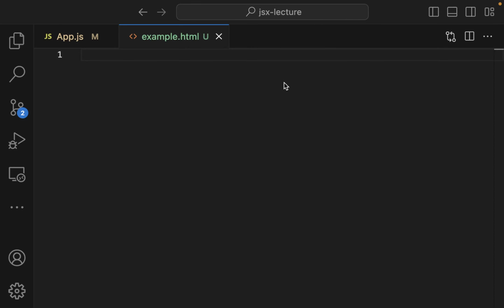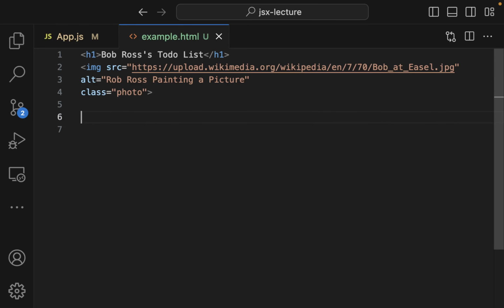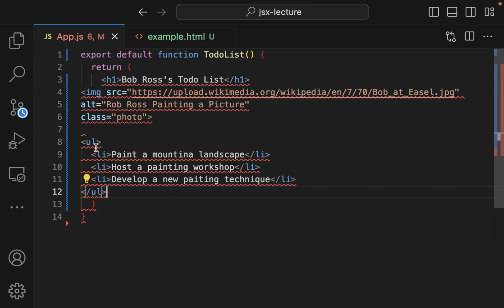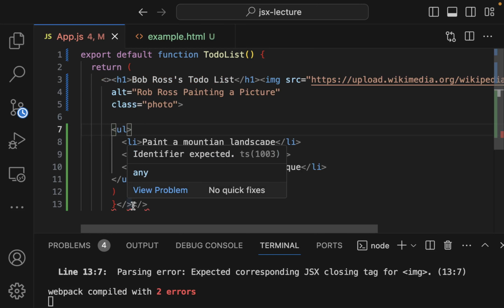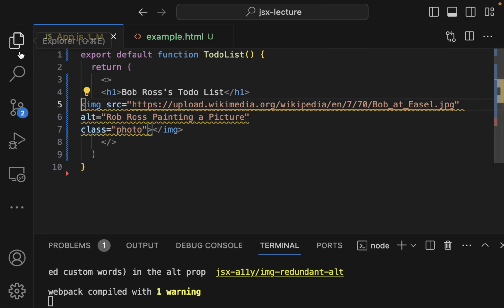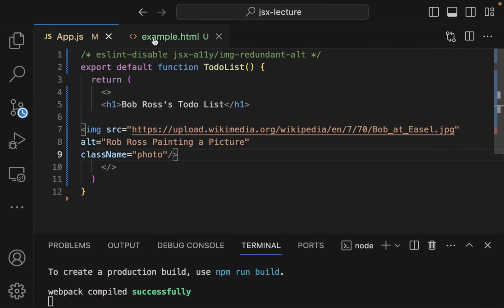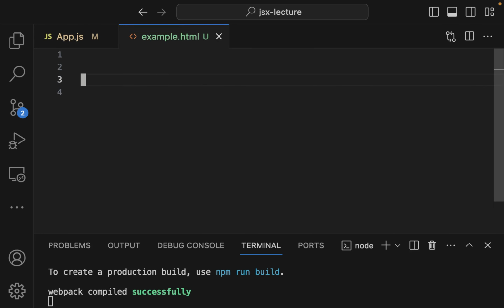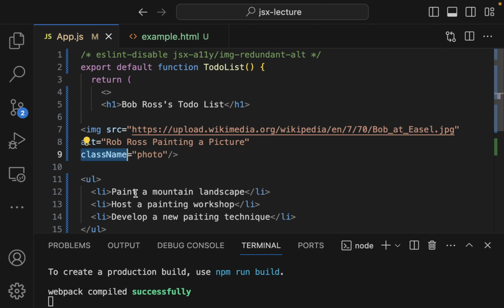JSX: Crafting Dynamic UIs with React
Unlock the secrets of JSX in our comprehensive guide designed for developers of all levels seeking to harness the full potential of React's JSX syntax. This lecture demystifies JSX, from its basics to advanced usage, enabling you to write more expressive and cleaner code. Through detailed explanations and practical examples, including converting HTML to JSX and leveraging JSX to create dynamic user interfaces, this video is your gateway to becoming proficient in React development.

What You'll Learn:

- The essentials of JSX and its role in React applications.
- How to convert HTML snippets into JSX for seamless integration.
- Techniques for injecting dynamic data into your UI components.
- Advanced JSX features, including conditional rendering and the use of fragments.
- Best practices for working with JSX to enhance code readability and maintainability.

Who Should Watch:

- Beginners curious about the fundamentals of JSX and its applications in React.
- Intermediate developers aiming to deepen their understanding and improve their JSX skills.
- Seasoned React professionals interested in advanced techniques and best practices.

Why Watch:

- To gain a solid understanding of JSX and its importance in React.
- To learn through clear, practical examples that simplify complex concepts.
- To elevate your React projects with advanced JSX tips and techniques.